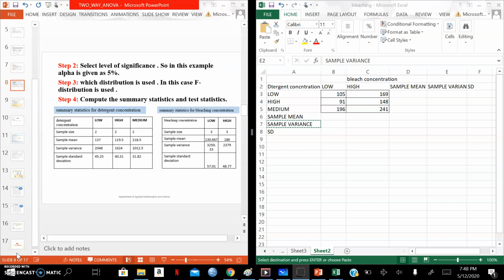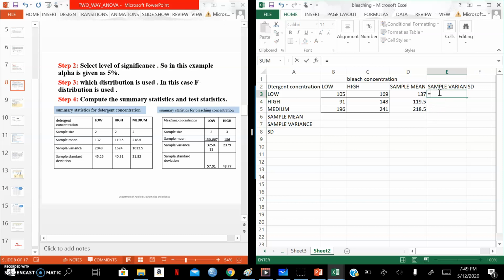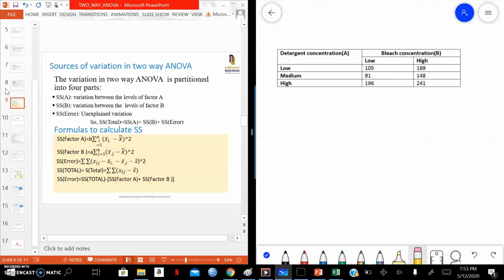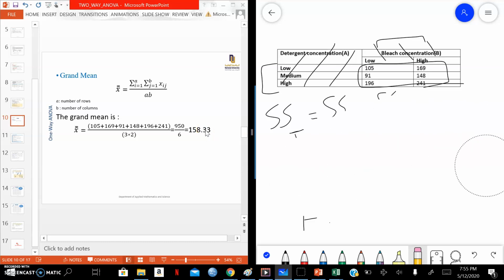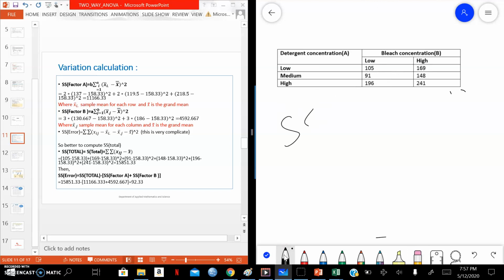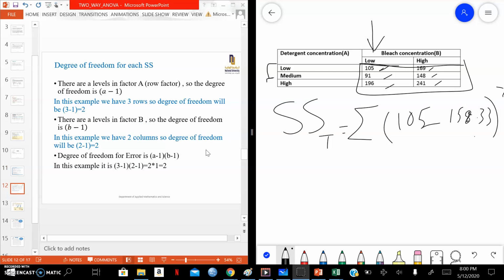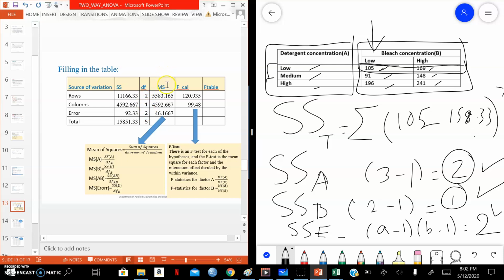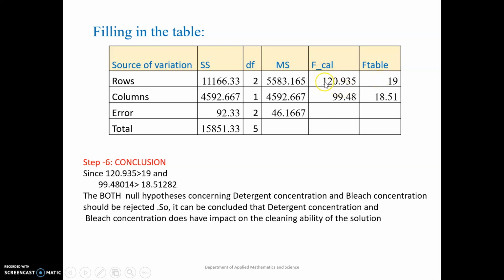Two_way_anova_part2